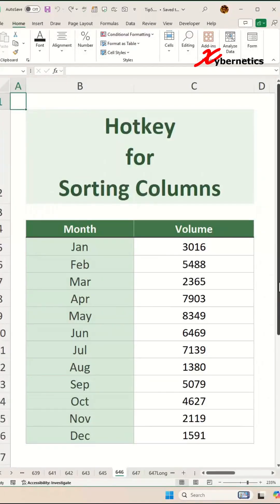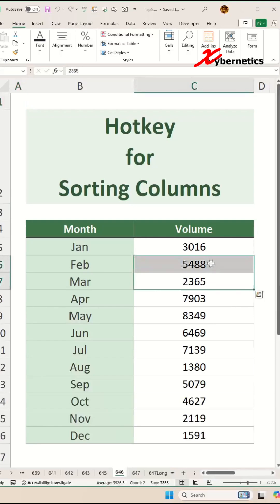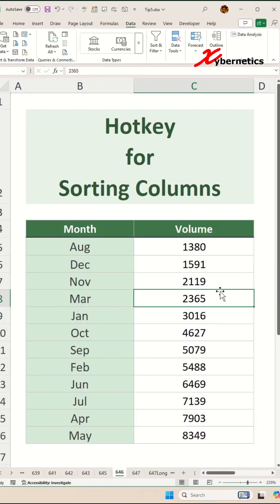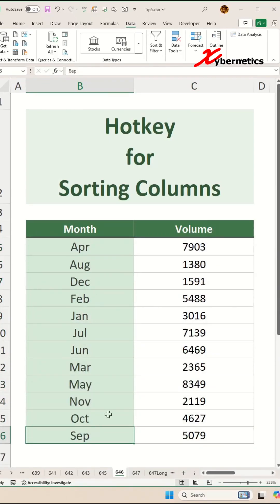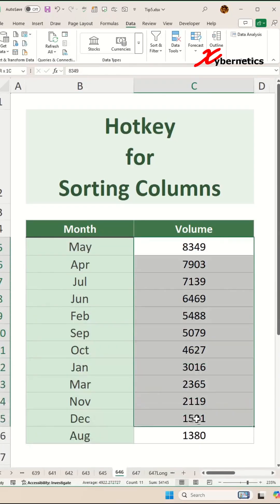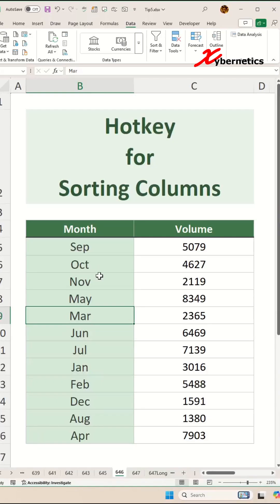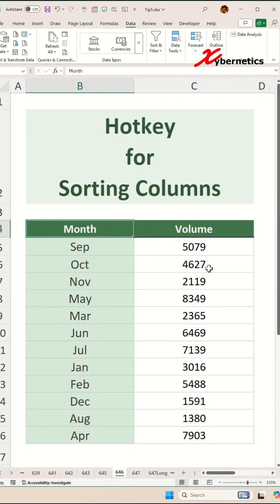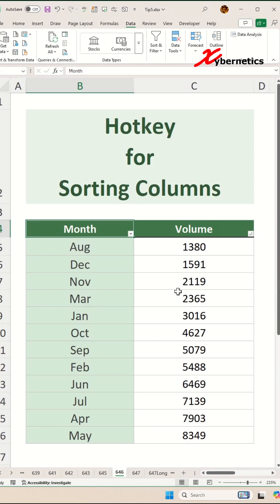Excel Hotkey for Sorting Columns - Excel Tips and Tricks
Discover Excel Hotkey for sorting column in your dataset.

Ascending Order
Alt + A, S, A

Descending Order
Alt + A, S, D